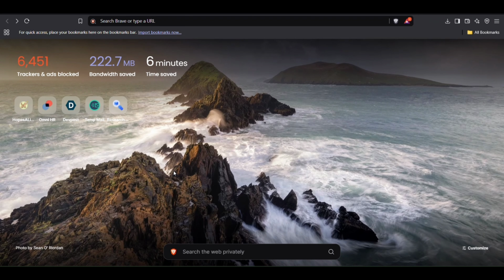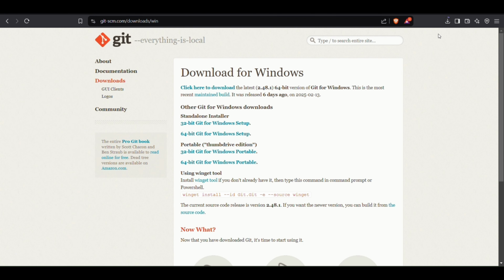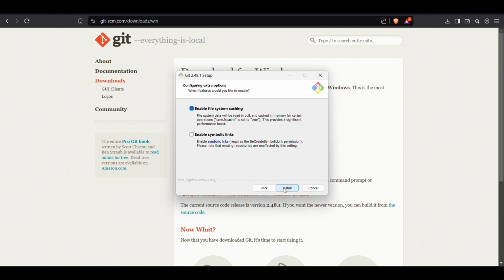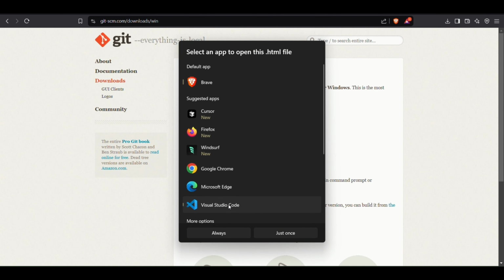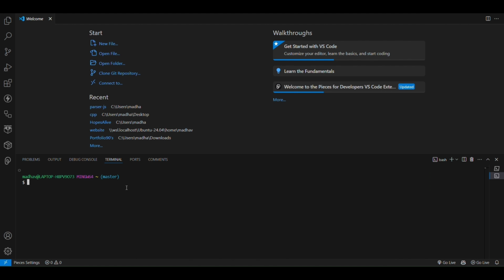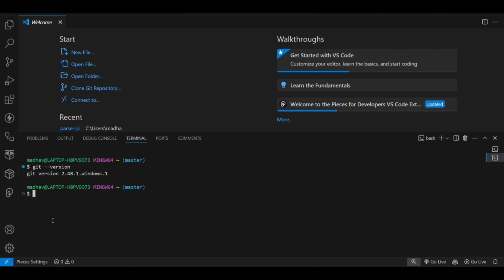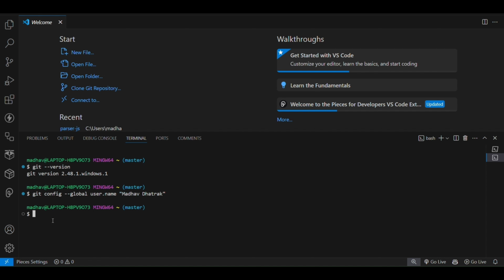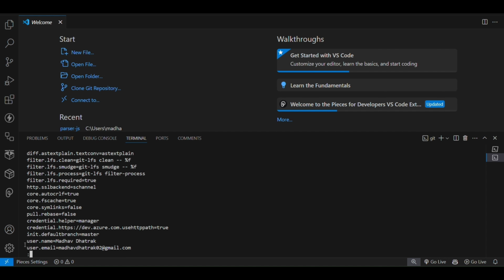How to Install Git Locally | Step-by-Step Guide for Beginners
Learn how to install Git on your local machine with this step-by-step guide! In this video, I’ll walk you through the installation process, configuring Git locally, and setting it up for your projects.

⏱ Timestamps:
0:00 Intro
0:08 Installing Git
1:07 Configuring Git locally
2:40 Outro

🔔 Turn on notifications for more tech content!